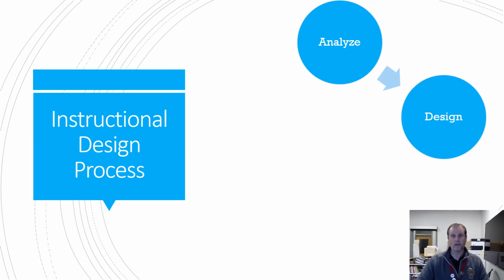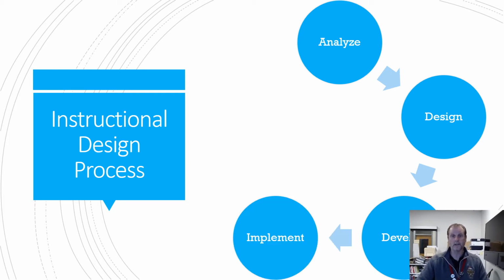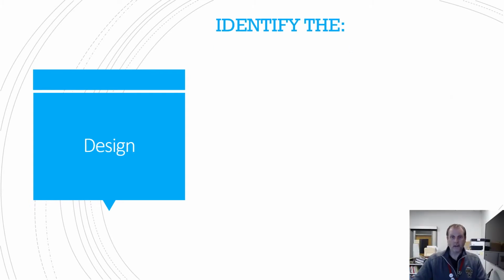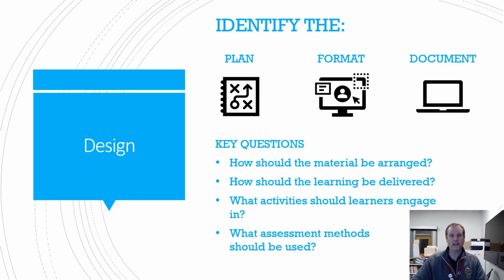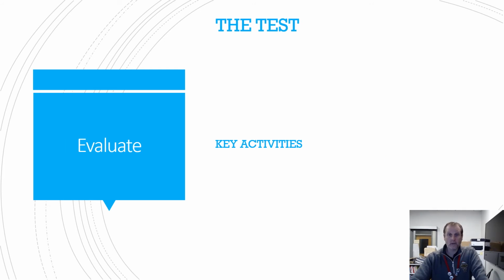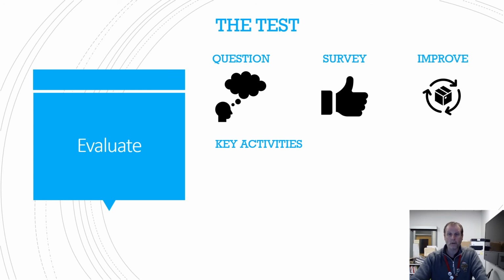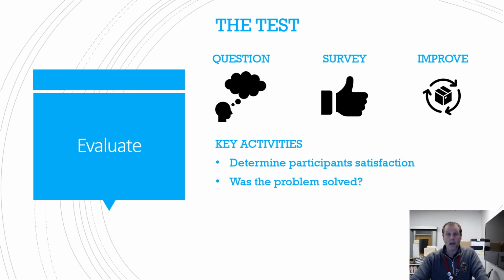The ADDIE Model of Instructional Design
This video gives a summary of the ADDIE model of instructional design.